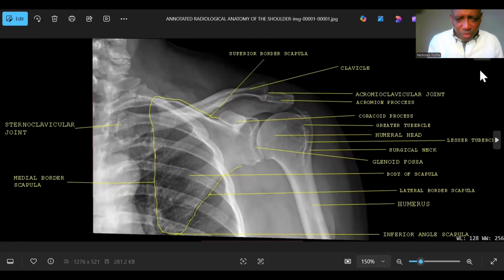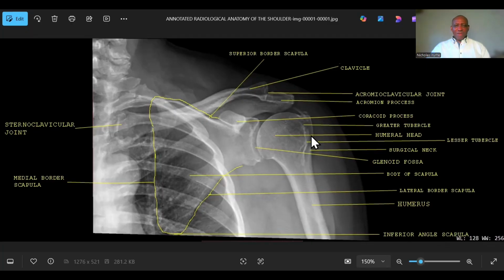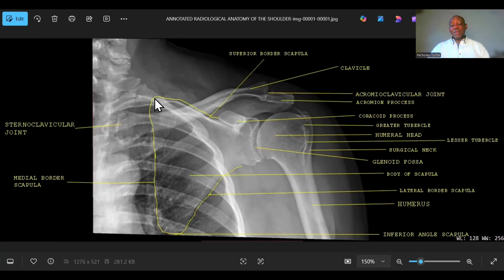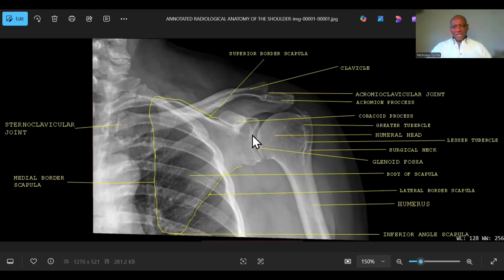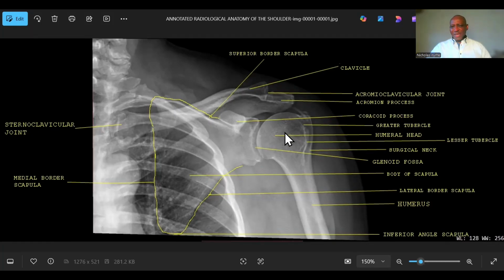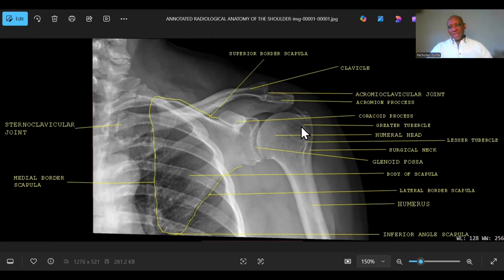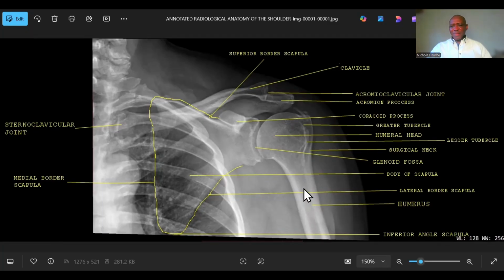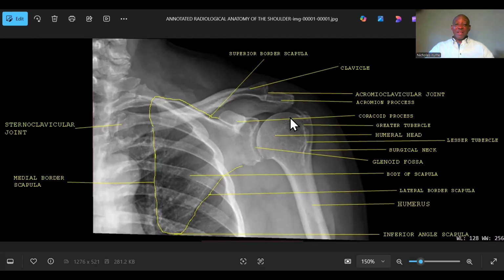Radiographic Anatomy of the Upper Limb - Part 1 (Shoulder Joints) for 200 Level Medical Students